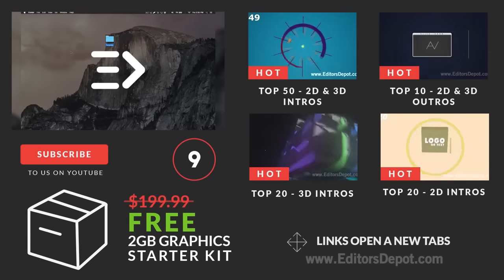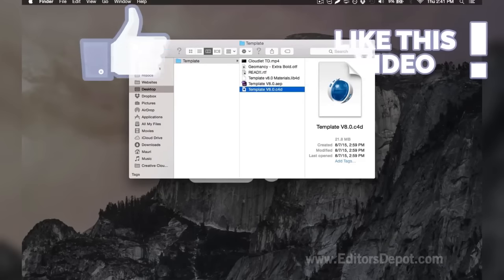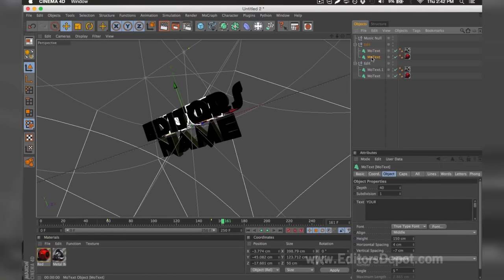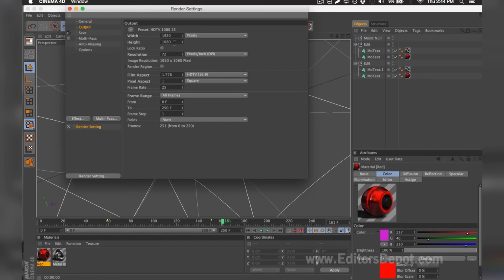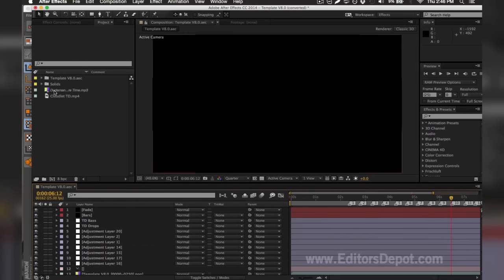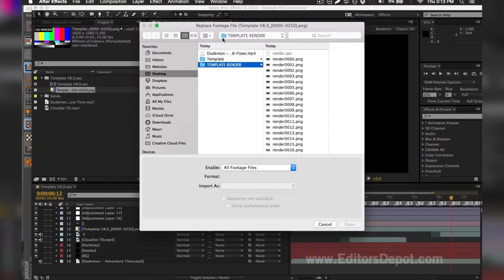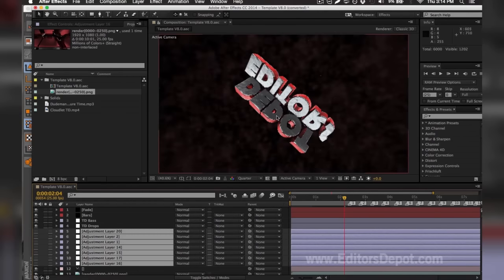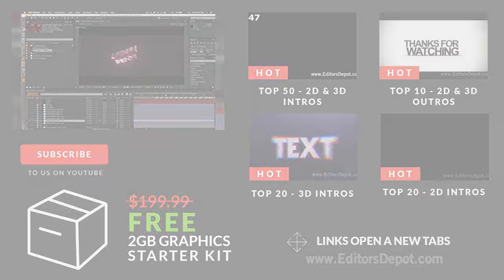Minecraft Cinema 4D & After Effects Intro Template - FREE DOWNLOAD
Minecraft Intro Templates are something that's really coming in, in 2016 and this one is perfect if you love the game Minecraft. The noticeable highlight for me is the choice of font. The font fits perfectly with the surrounding elements.. this template is free to download now.. Like this template?